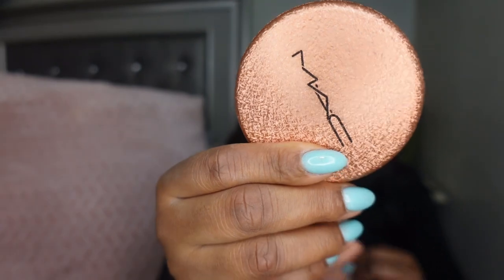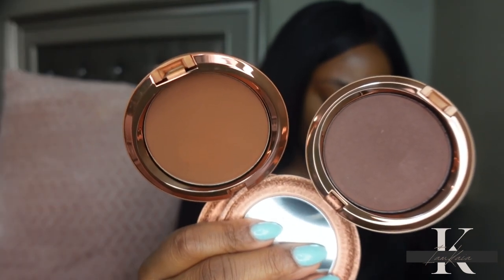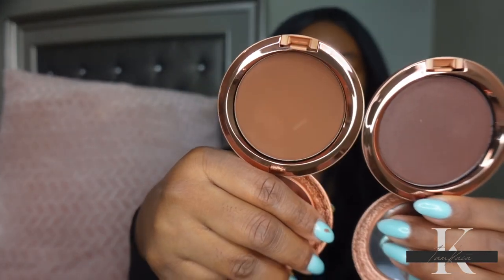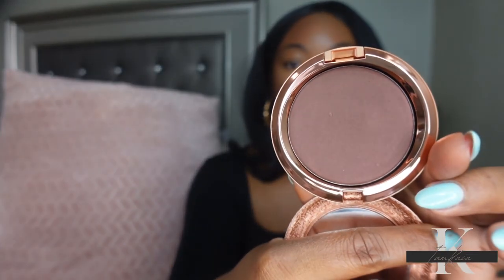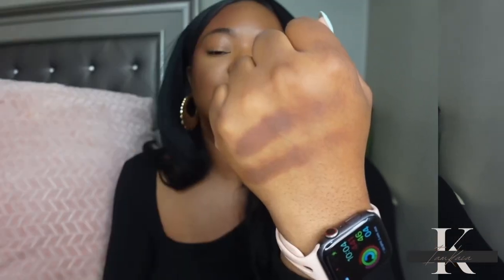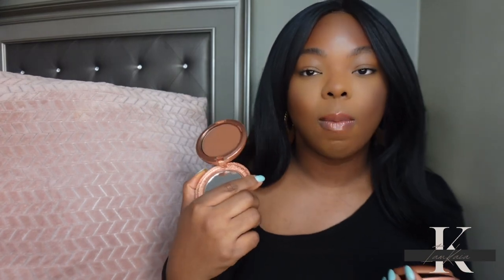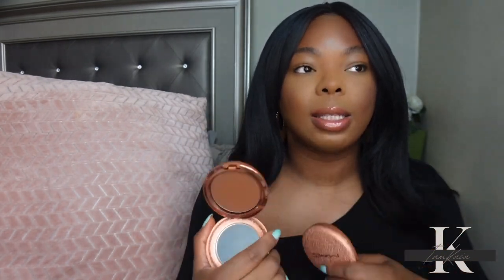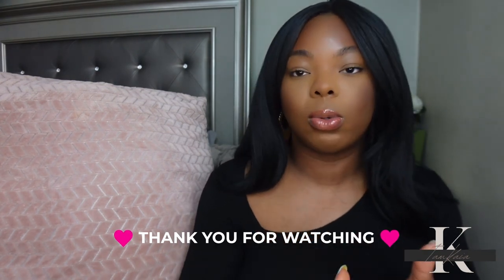New ! Mac Sunstruck Bronzer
Hey y’all in this video I’ll be trying out Mac New Sunstruck matte & radiant Bronzers in shades Richer Rosy.

590 Bloomfield Ave Suite 196

FAQ’s 📝

Upated Foundation Shades — Iamkaia.online

Updated Concealer Shades — Iamkaia.online

Bloomingdale’s 📌

Nordstrom 📌

Sephora 📌

Ulta 📌

Nars Cosmetics 📌

Laneige 📌